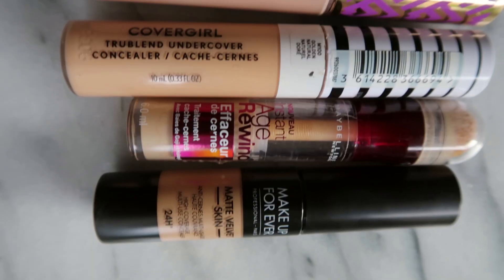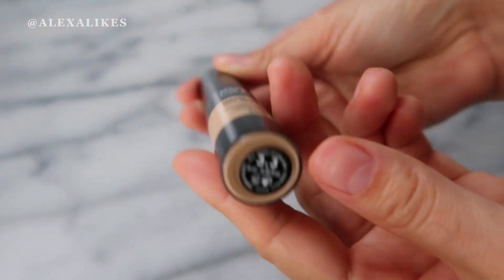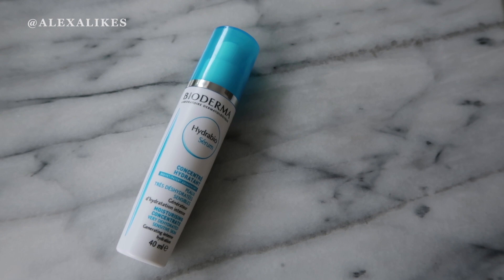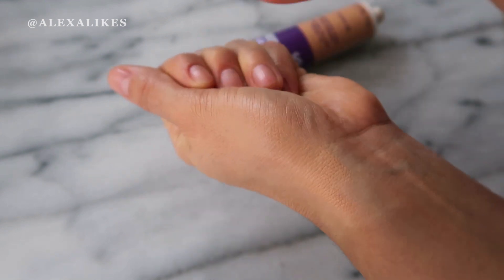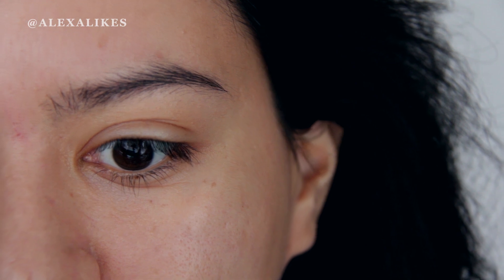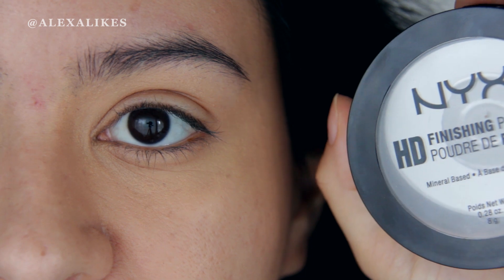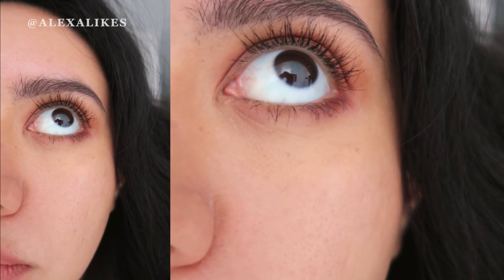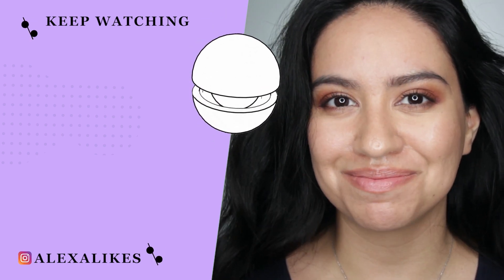Make Up For Ever Matte Velvet Concealer 3.3 👁 (under eye concealer wear test)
To start my concealer wear test series, I'm trying out Make Up For Ever Matte Velvet Concealer 3.3 Dark Sand (a summer shade for me). (concealer application at 5:02)

This is a 24-hour, waterproof and transfer-proof natural matte finish and breathable full coverage to conceal, correct, and contour. Full covereage, liquid formula for normal, dry, combination and oily skin.

On Sephora - Lightweight and airy, this blendable, multitasking formula has an extra-large applicator and a precision tip for use all over the face to spot conceal, correct under-eye circles, or to contour.

→ vlog camera
→ ring light
→ tall tripod
→ b-roll tripod (small)
→ mini tripod